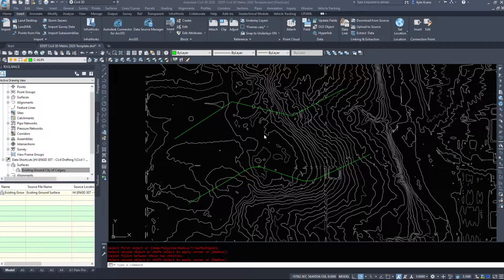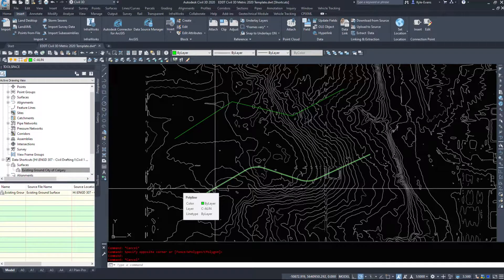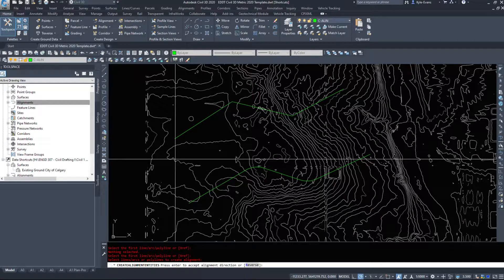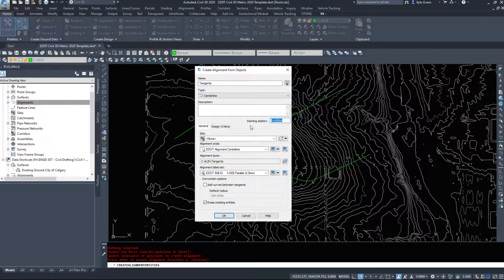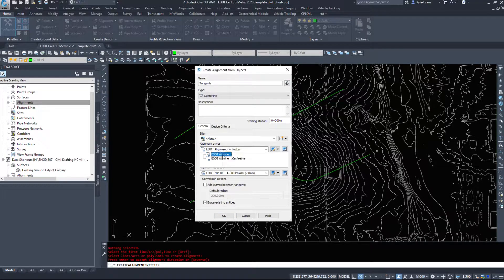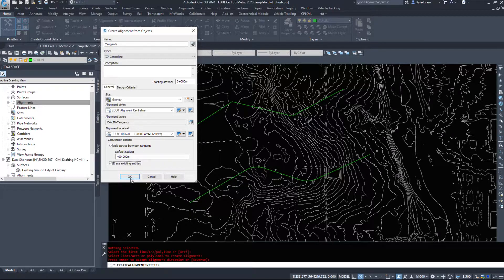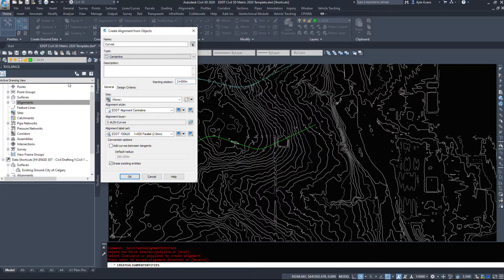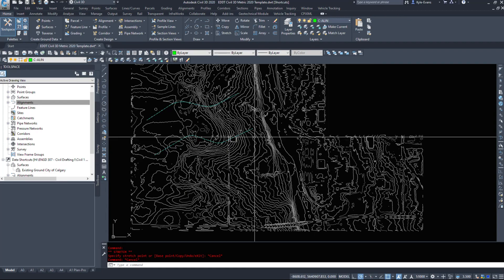Introduction to Civil 3D Part 20 - Creating Alignments from Objects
In this video we look at various ways of Creating Alignments from Polylines.